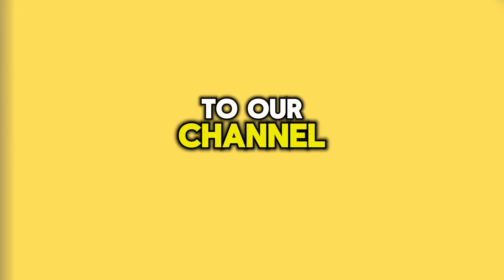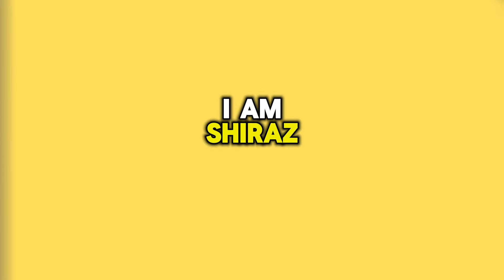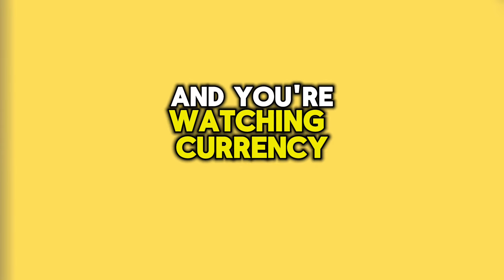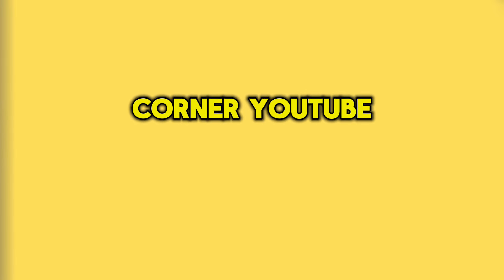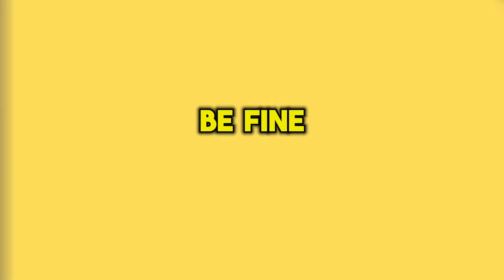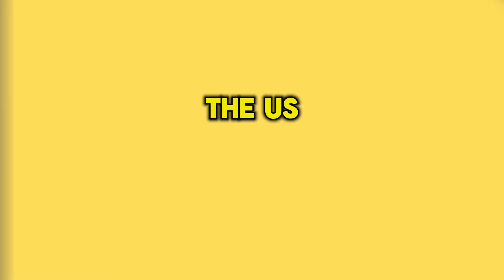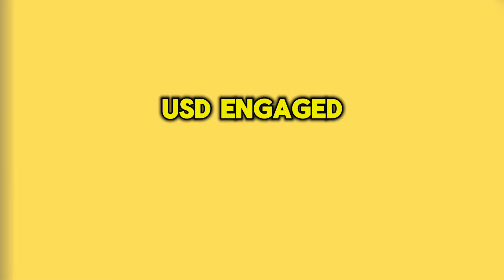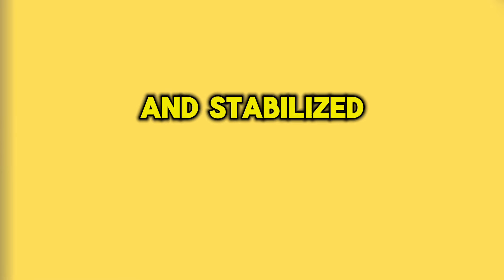Some Positive Increase In The Rate Of IQD Against USD Today 2024🔥iraqi dinar rate update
Iraqi Dinar🔥Some Positive Increase In The Rate Of IQD Against USD Today 2024🔥iraqi dinar rate update